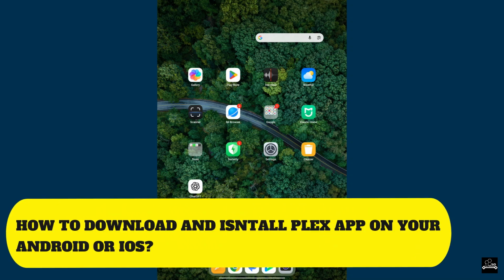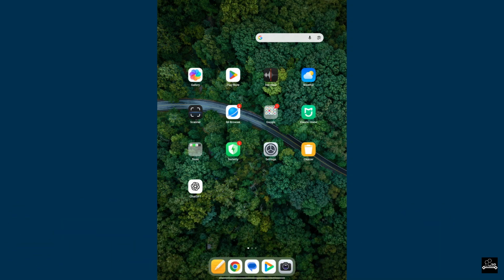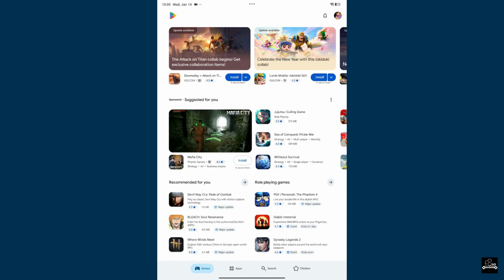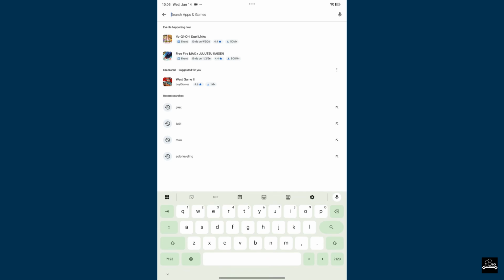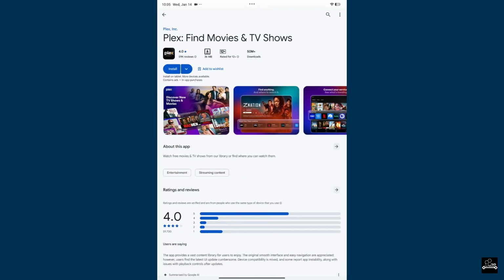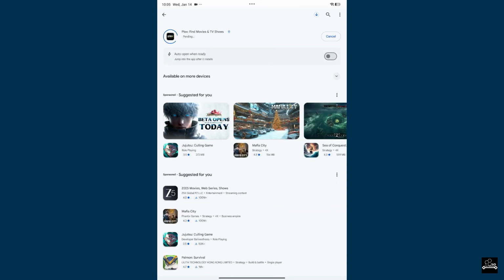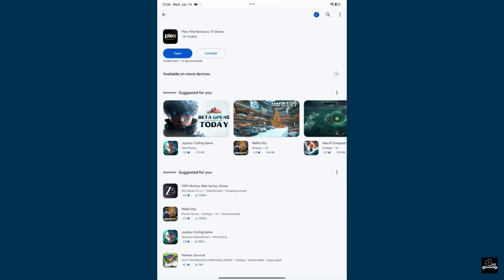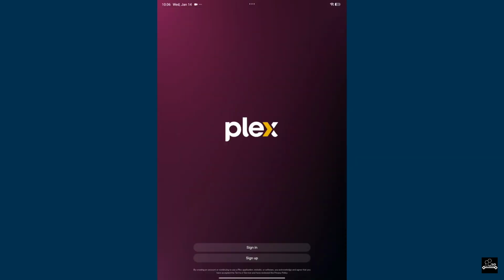How to Download & Install Plex App on Android & iOS (2026 Step-by-Step Guide)?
Want to stream your movies, TV shows, and music on Plex?
In this 2026 guide, I’ll show you how to download and install the Plex app on your Android or iOS device, so you can start enjoying your media library instantly.